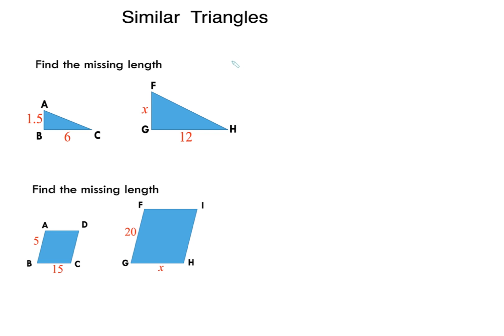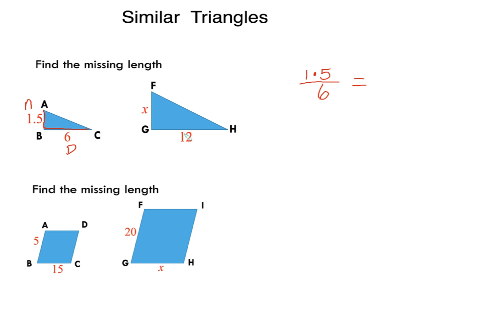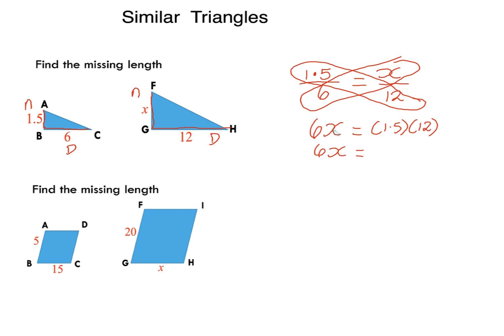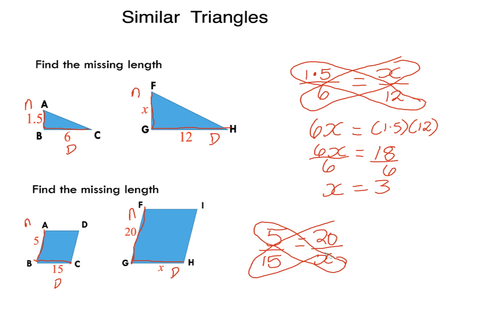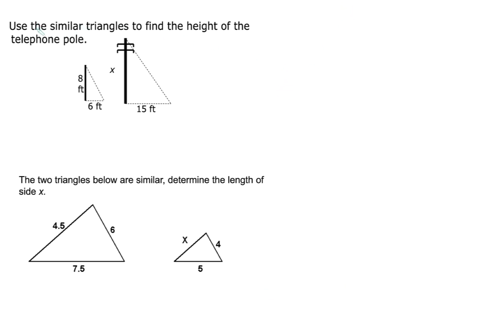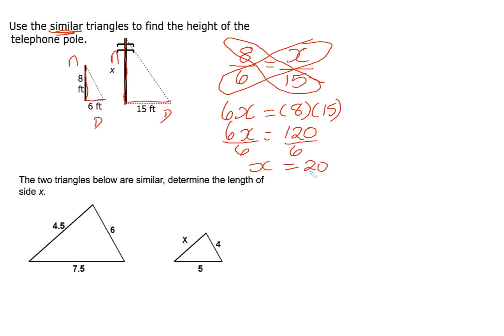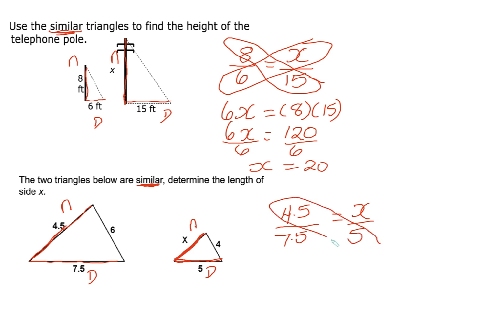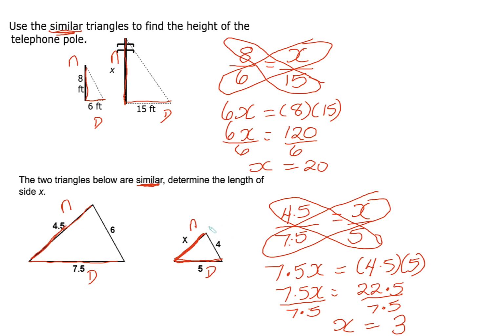SIMILAR TRIANGLES | TASC MATH (MEDUIM EMPHASIS)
In this lesson, I demonstrate how to find the missing side given similar triangles or similar shapes. These are medium emphasis questions on the TASC mathematics exam.